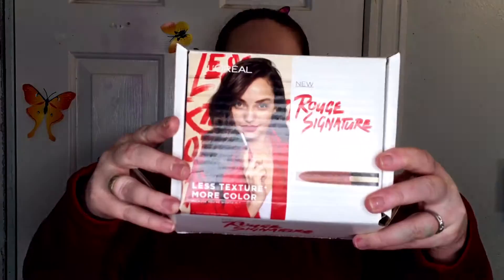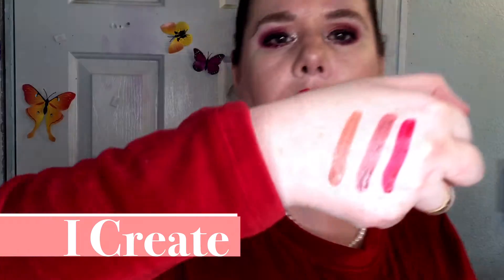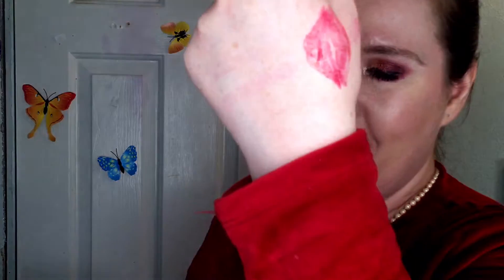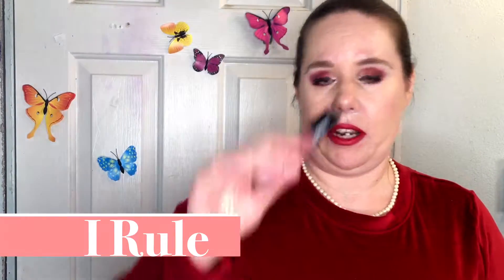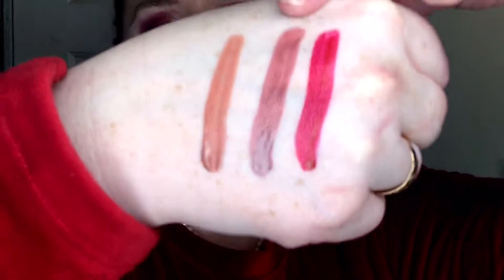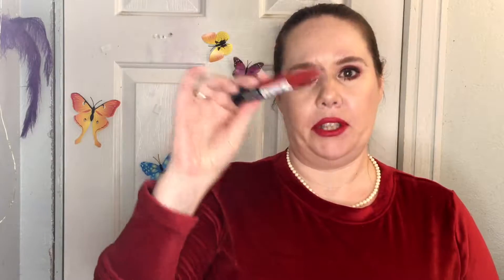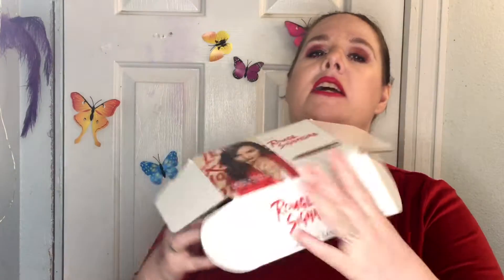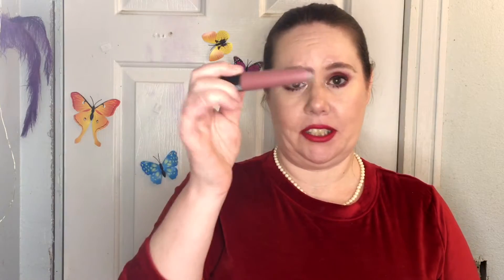Voxbox, Rouge Signature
Today I’m checking out a VoxBox sent to me by Influenster!  If you haven’t tried Influenster it’s an app y:ou do reviews on and once you earn enough points they send you an email where you fill out a survey and can opt in to recieving a Voxbox. Disclosure Is extreamly important to Influenster you must disclose it’s a free sample .  Once you agree to follow the rules and if your chosen to receive that box your in!  After that you get plenty of support from Influenster with things you need to do or can do and I do about your vocbox. I love the fact that your opinion is your ownthey never ask you to lie or twist the truth. It’s 100% free!